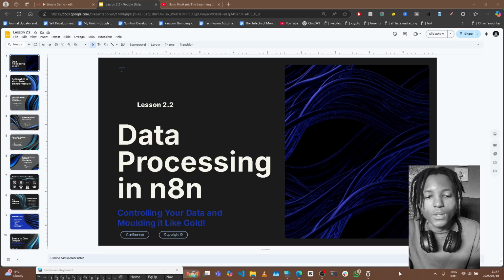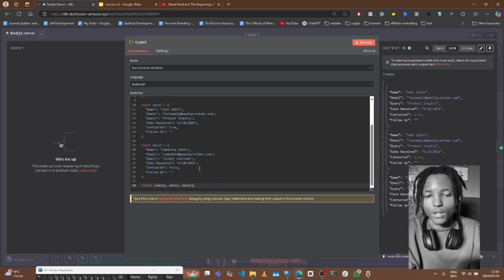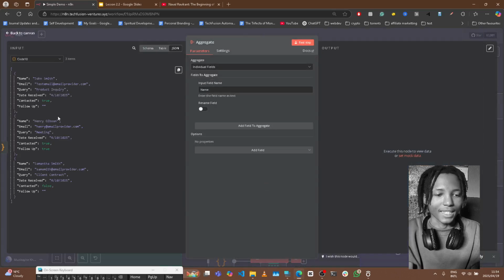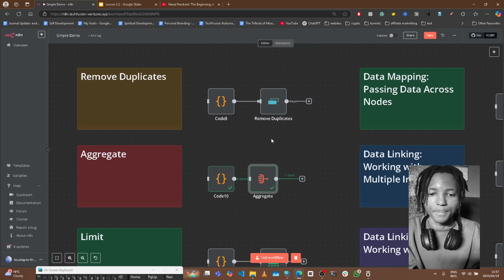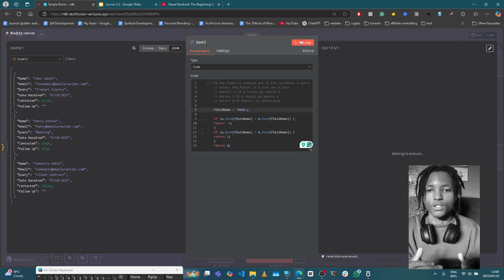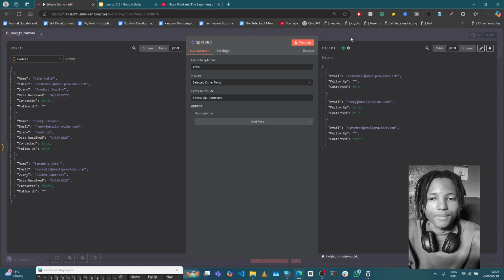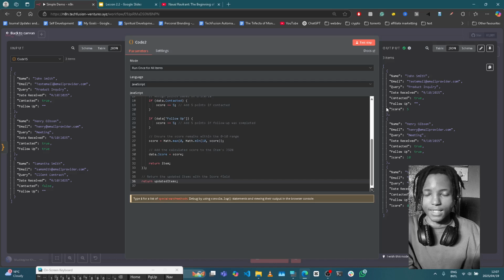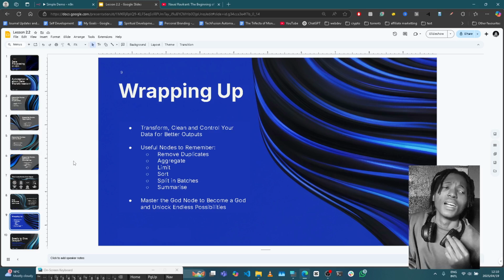How I Think about Data Processing in n8n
Hey, I hope you learned something new that you could use to enhance your strategies.

Here's what we learned this time:
1. Transforming and Processing Data Before Transformations is everything
2. Remove duplicate items with the Remove Duplicates Node
3. Group items with the Aggregate Node
4. Limit the Number of items you play around with, with the Limit Node
5. Sort through items based on the conditions of their fields with the Sort Node
6. Split Items into Separate items with included fields with the Split in Batches Node
7. Summarise the Information in items based on their fields, based on some conditions, with the Summarise Node
8. Use the God Node to apply special Logic where necessary
9. Real Businesses that are using these Data Processing Methods

I don't just make videos on Automation, Content and Branding... I also write about it. If you want to read my yap sessions instead of looking at my handsome face